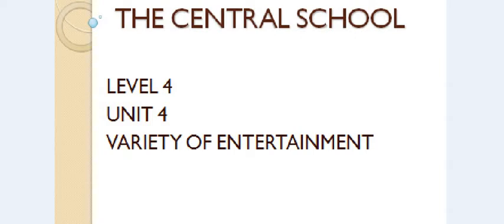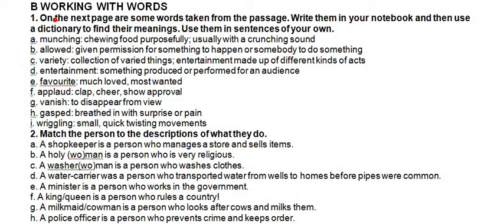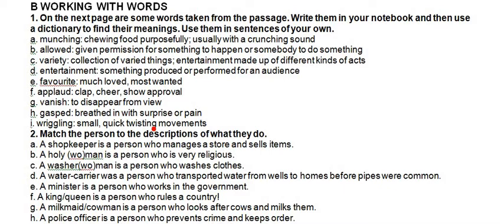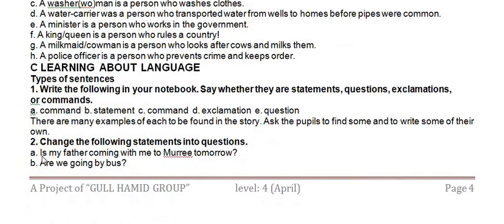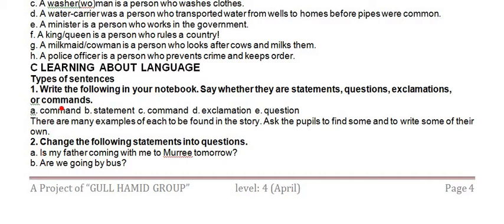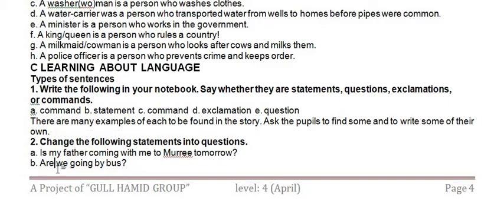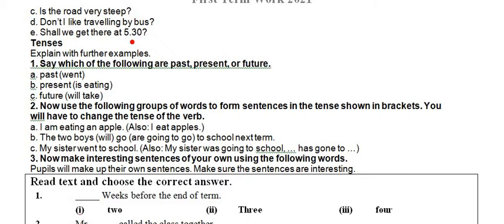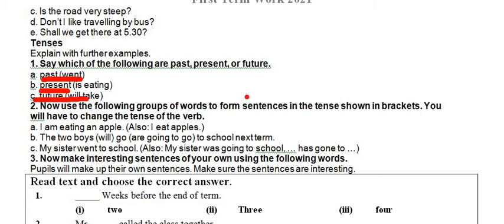Level 4 II ENGLISH II BOOK EXERCISE